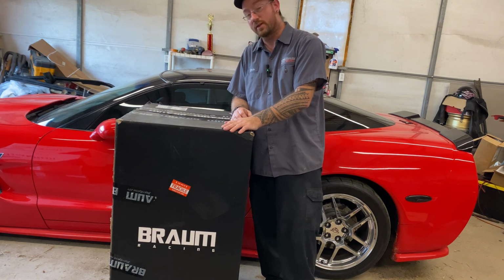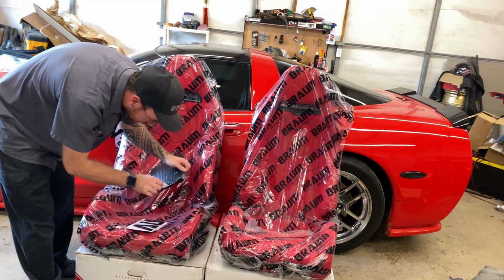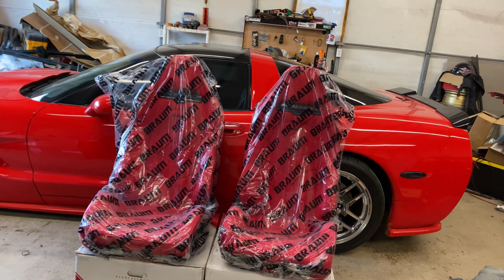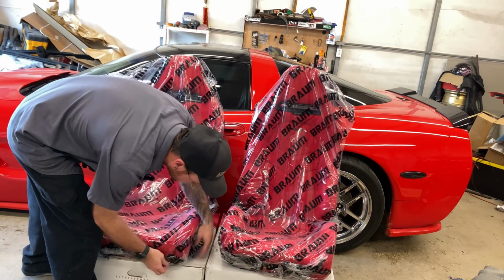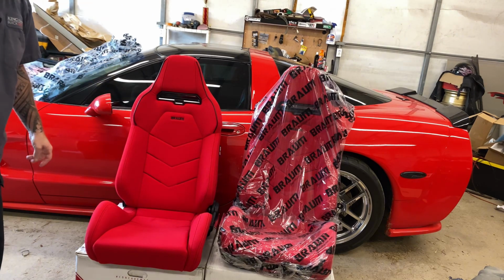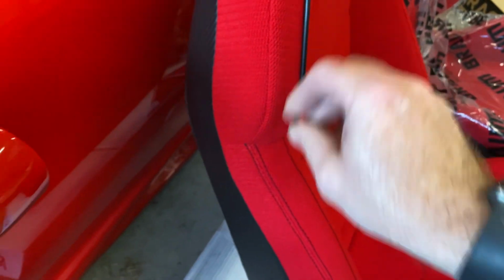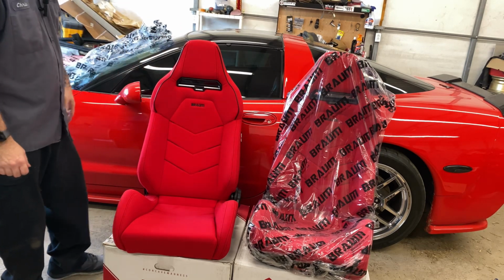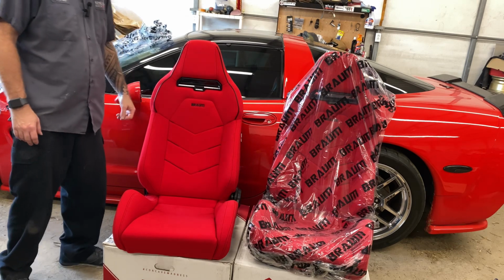Unboxing BRAUM Racing Seats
Unboxing the new BRAUM Racing seats for the C5!